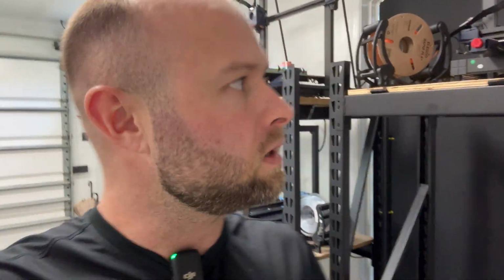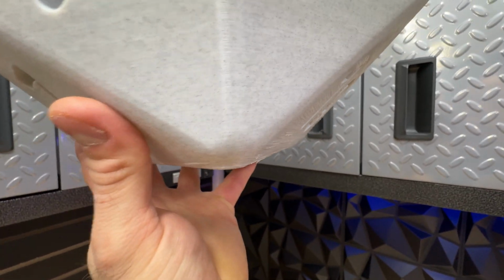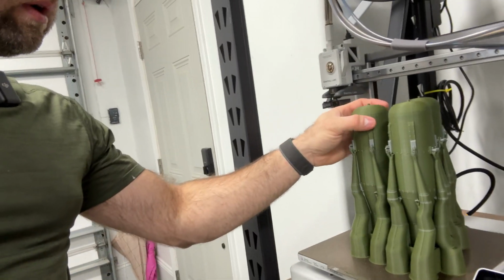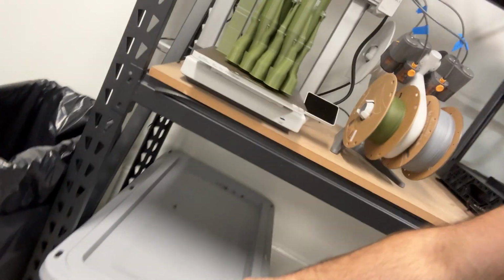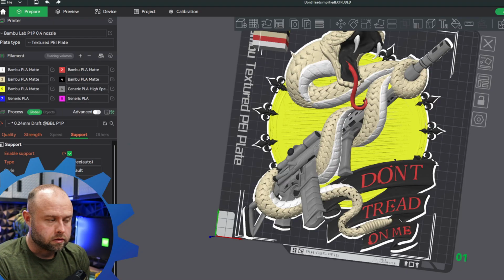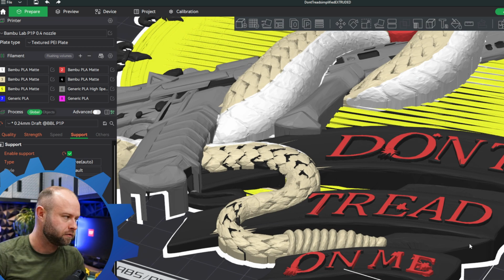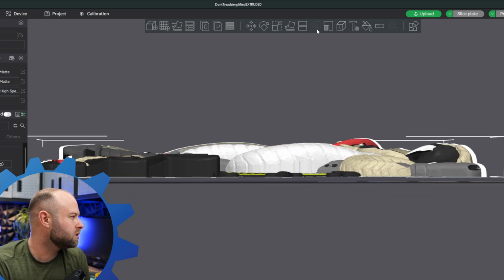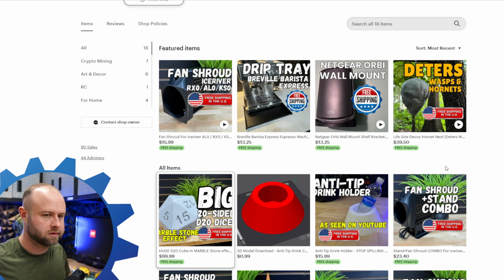What is even THAT? 3D Printing At-Home Startup Biz Vlog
🎥 My main youtube: Youtube.com/c/TechnicalsMatt
🔈 X: X.com/TheTechnicals

⚙️ Buy these things on Amazon ⚙️
🖨 Kobra 2 Max
🖨 Sovol SV08
📀 PLA I use
📀 PETG I use
📀 Conjure Silk PLA
📀 Polymaker Breakaway Filament
🧰 Comgrow Filament Dryer
🧰 Active Dehumidifier
🧰 EvaDry Mini Dehumidifier